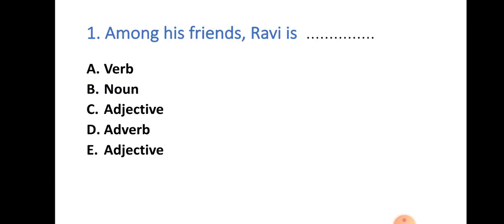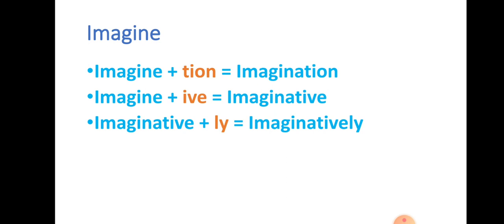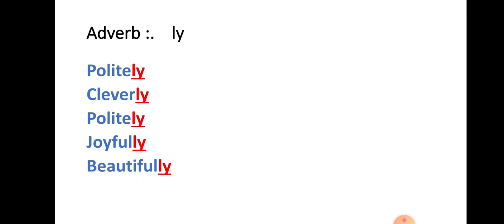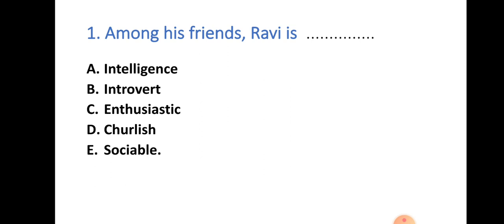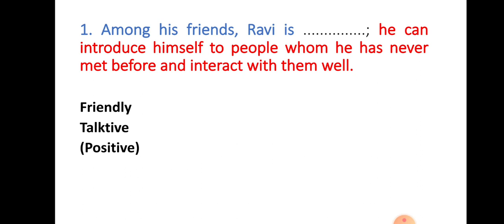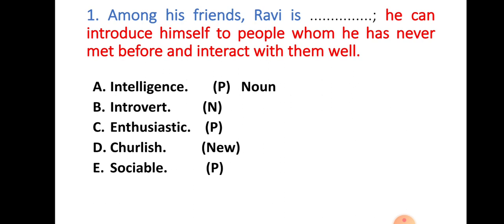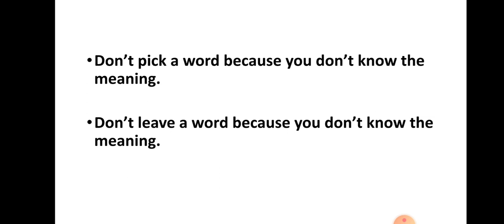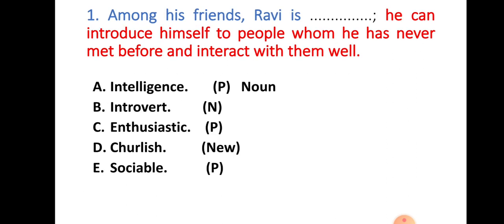Sentence Completion Techniques|| Banking|| SSC|| Railways|| CRT || All competitive Exams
Useful for all Competitive Exams.